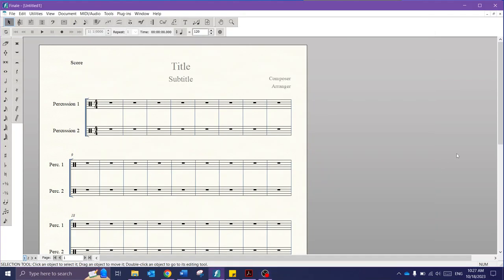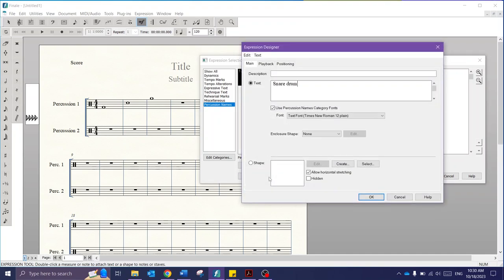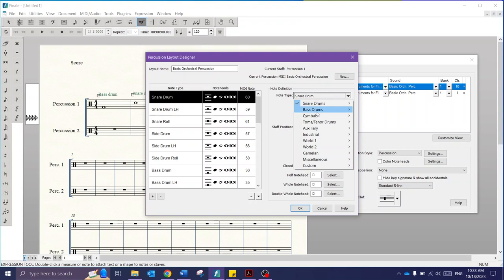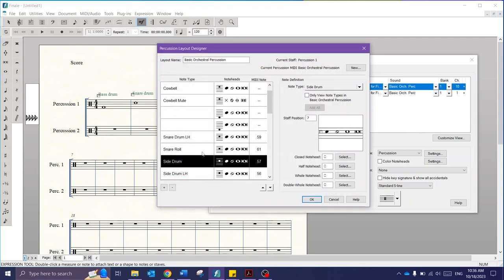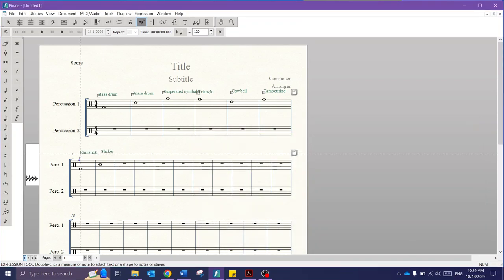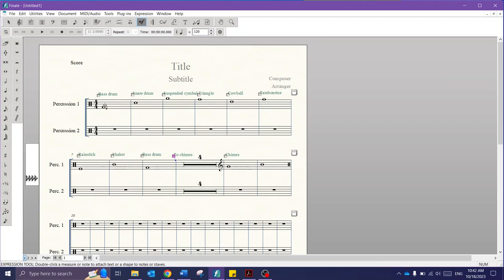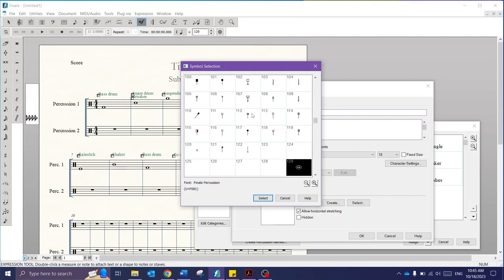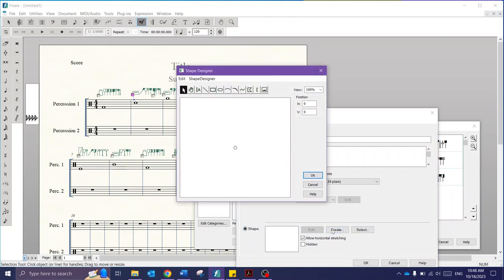Finale Tutorial 4: Percussion Writing and Score Manager (MUSC 305)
A brief guide to basic percussion writing in Finale and the use of Score Manager. Percussion pictograms and using other symbol-based fonts in Finale are also discussed.